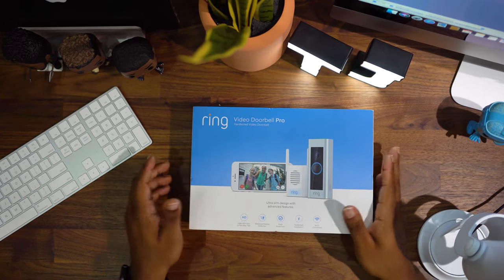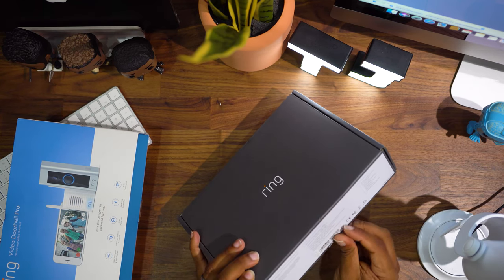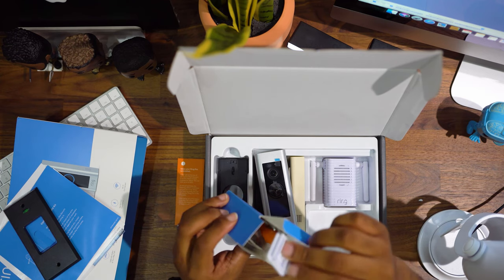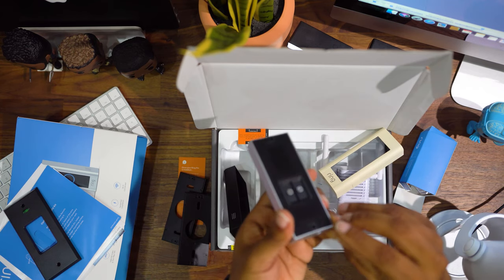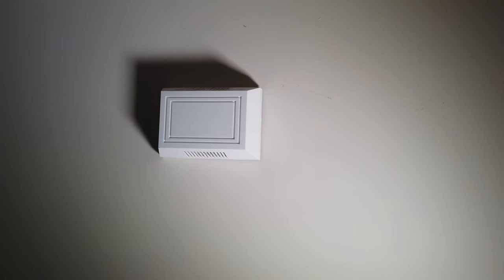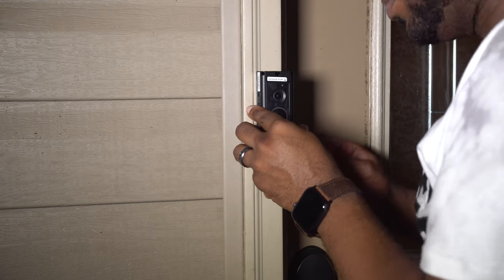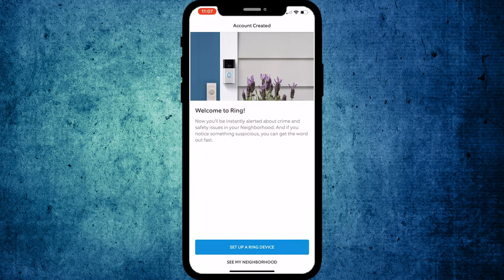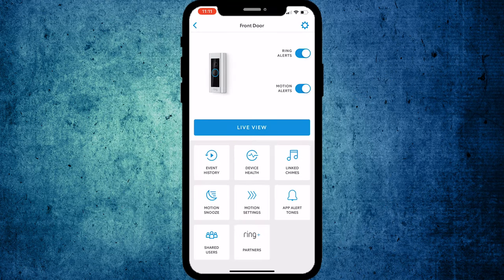How To Install The Ring Video Doorbell 2 Pro 2019 | Keep People From Stealing Amazon Packages!!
Today Im going to show you how to install the Rive Video Doorbell 2 Pro. The overall install took about 25 minutes. This kit also comes with the Ring Chime but will tie into your existing doorbell chime. Make sure to turn off the power before installing!!

If you want the one with the battery
The Chime

| Music|
Epidemic Sounds